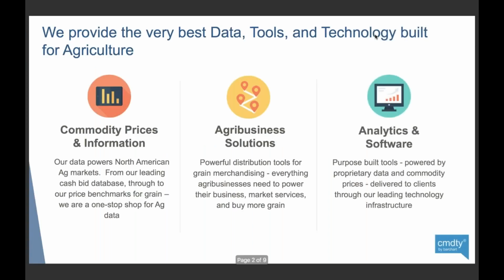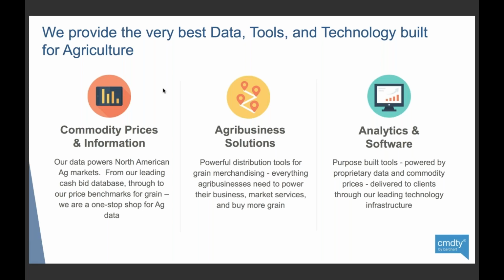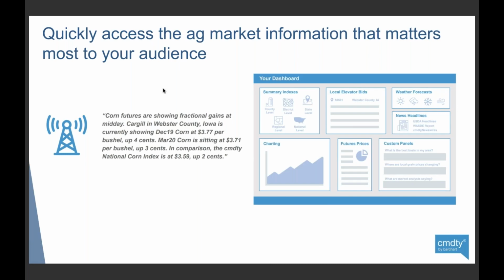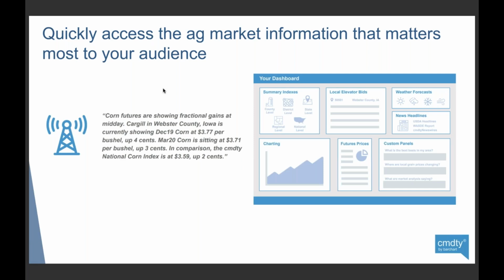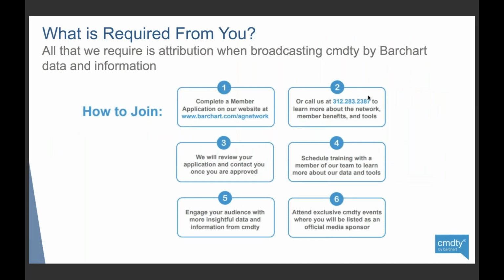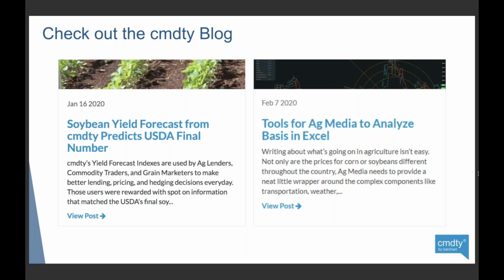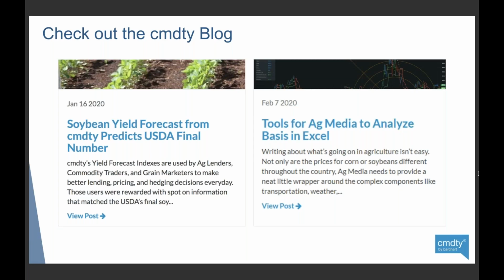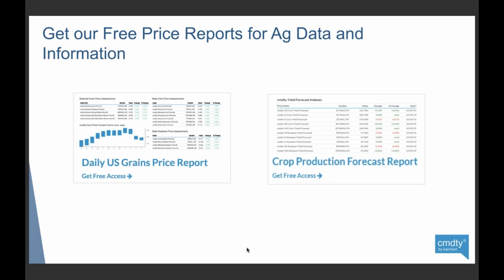How to Engage Your Ag Media Audience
Learn about the agricultural market intel, unique insights, news, and market data Barchart provides to members of the cmdty Media Network and their firms so they can provide their users with better Ag Market information.

This video features an overview of cmdty Media Network, the ag data and tools we provide members, benefits of becoming a member, and how to get started today. You can also learn about the resources Barchart has available to help Ag Media make sense of what's going on in the Ag Markets and specific use cases and examples of insights members can provide to your ag audience.